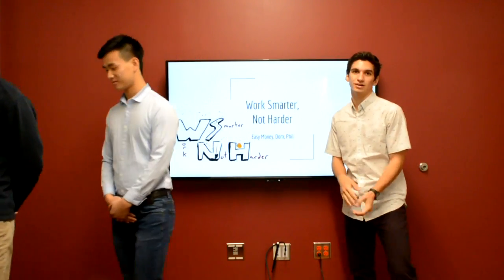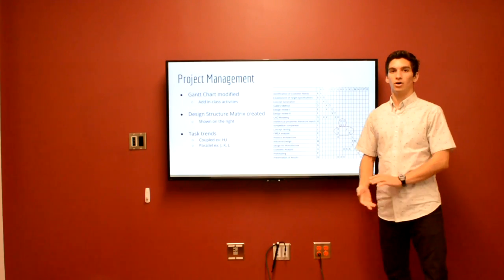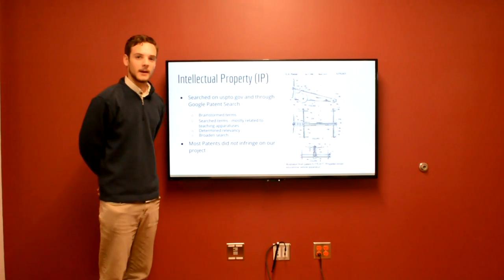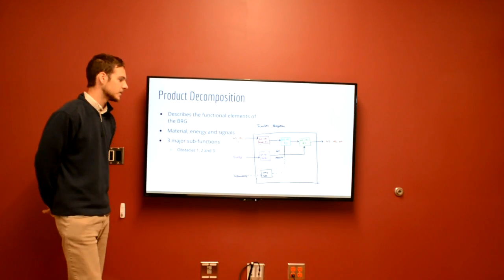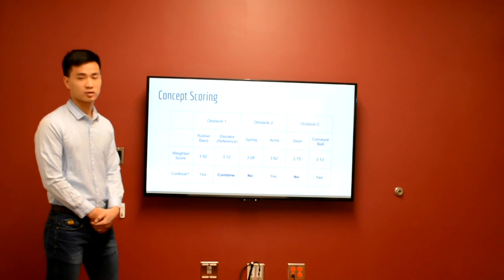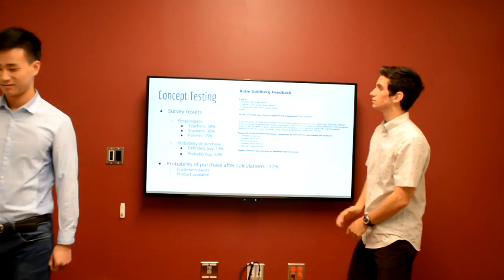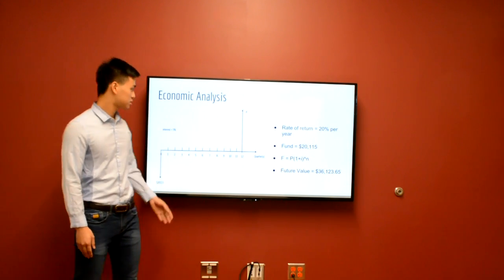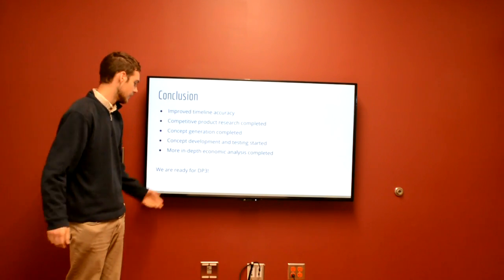DP2 Team 09 Work Smarter, Not Harder